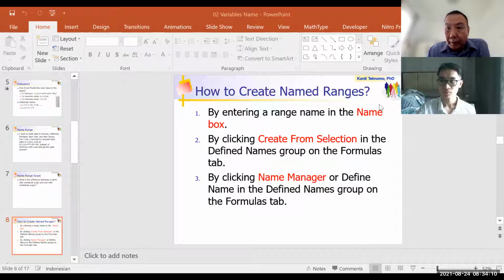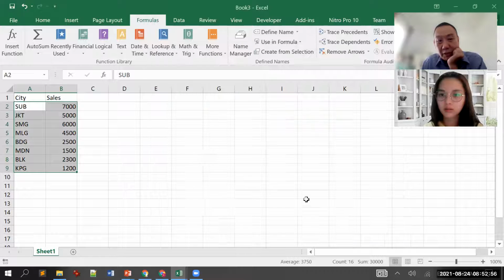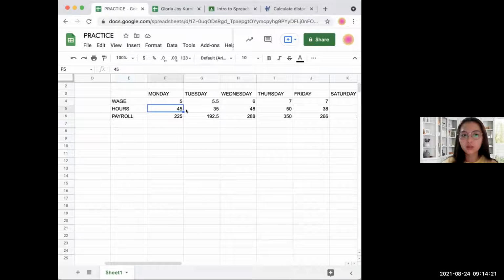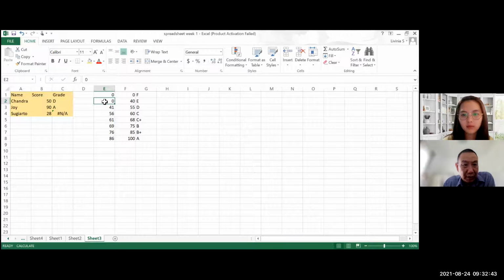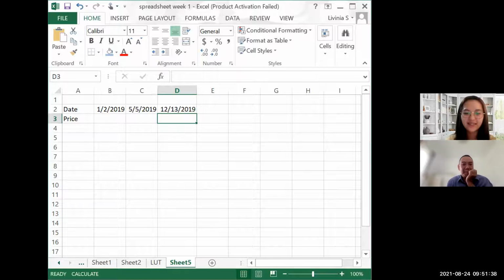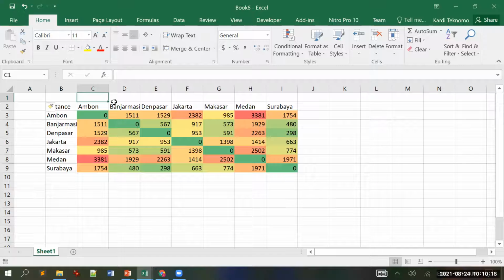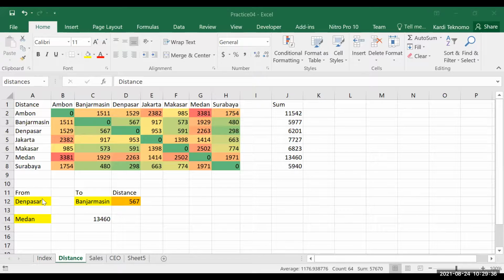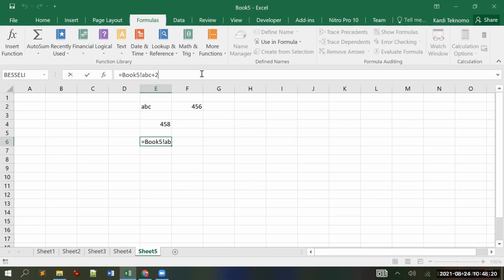Spreadsheet Aug 24 2021